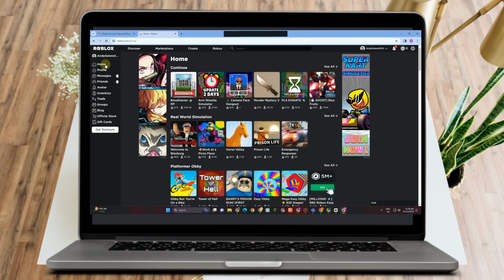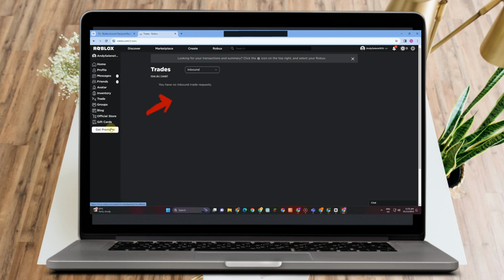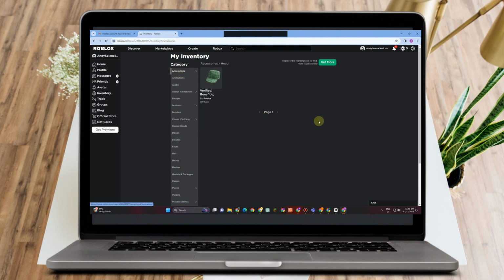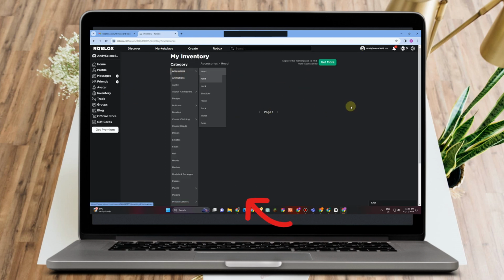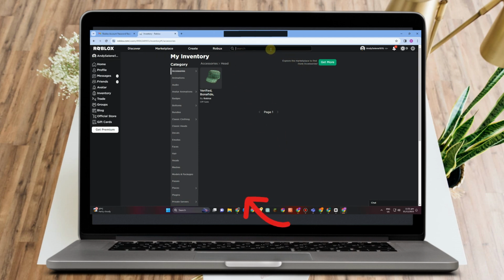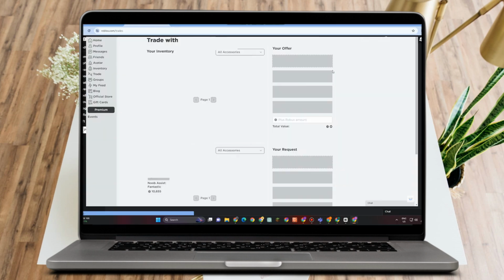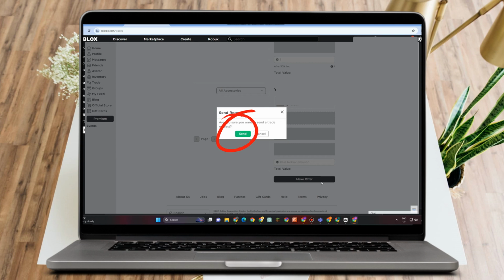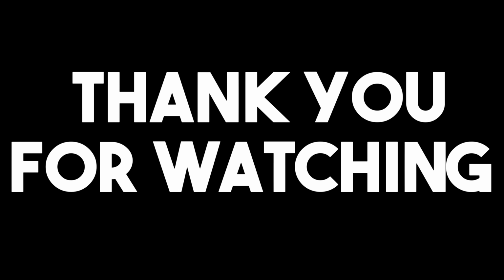How To Trade In Roblox (Full Guide)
🌐 Unlock the World of Possibilities: Learn How to Trade in Roblox Like a Pro! 🔄💼

Ready to dive into the exciting universe of Roblox trading? Look no further! In this comprehensive guide, we'll equip you with the knowledge and skills to navigate the trading market successfully, making those virtual exchanges a breeze.

🚀 Key Topics Covered:

Trading Basics: Get a firm grasp on the fundamental concepts of trading in Roblox, from inventory management to understanding the market dynamics.
Trading Strategies: Discover effective strategies to maximize your profits, whether you're a seasoned trader or just starting your journey.
Rare Items and Values: Learn how to identify rare items, assess their values, and make informed decisions that can elevate your trading game.
Safety and Scam Prevention: Equip yourself with essential tips and precautions to ensure a secure trading experience, protecting both your assets and reputation.

Stay ahead of the curve and become a savvy trader in the virtual realm. 💰🎮